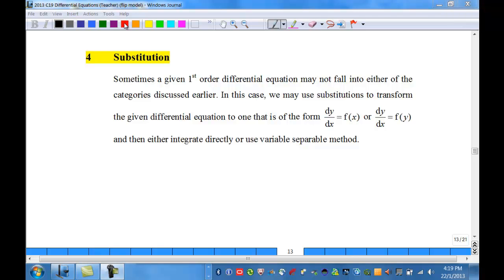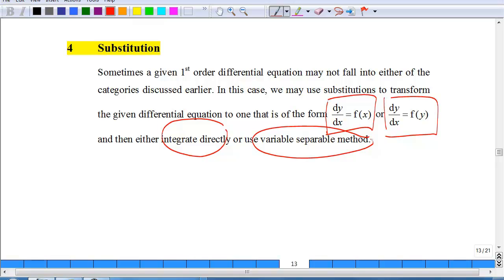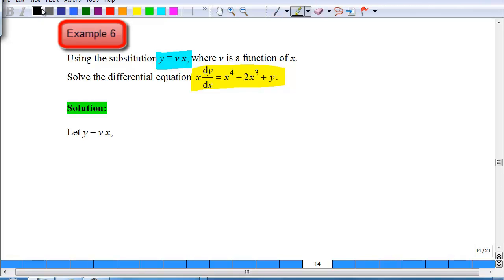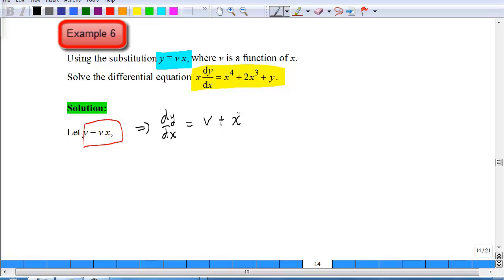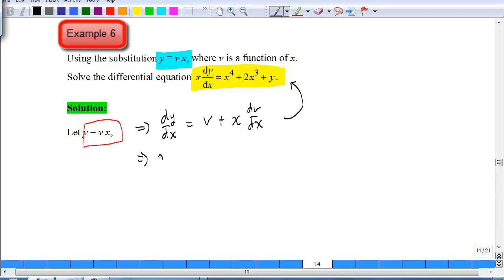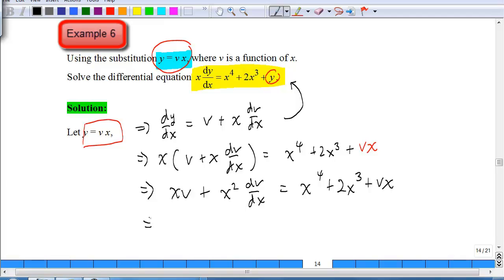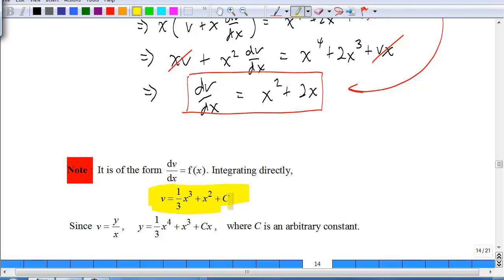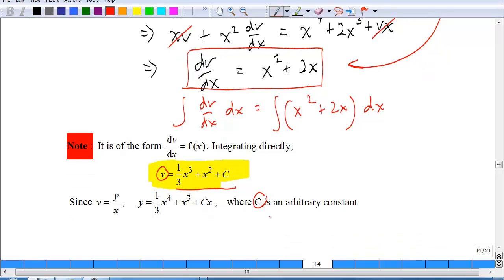Solving a DE by Substitution (Eg 6)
Lecture Notes Page C19-6 (Eg 6)